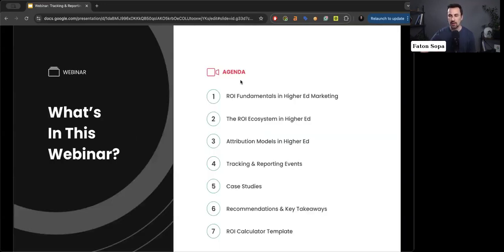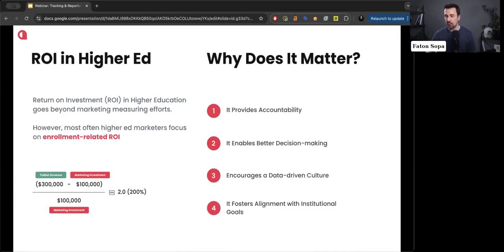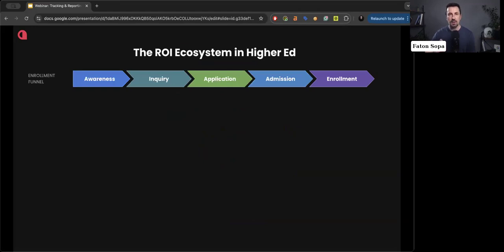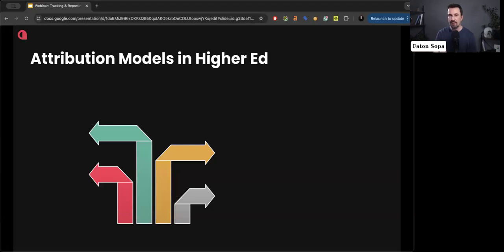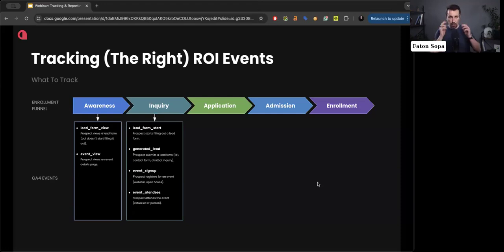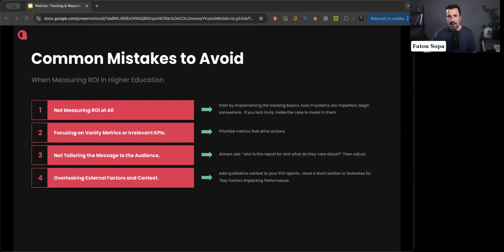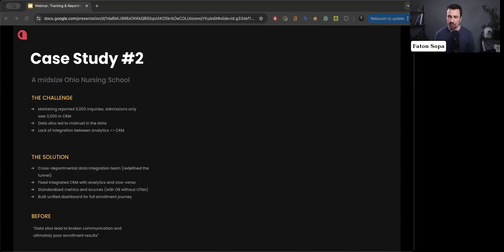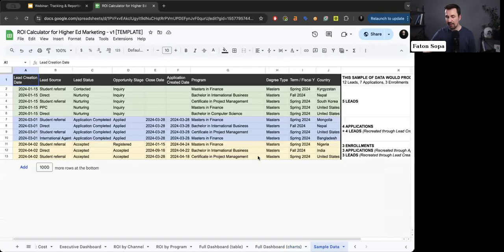Higher Education: Tracking & Reporting Marketing ROI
Tracking and Reporting ROI in Higher Ed Marketing
Watch this webinar to learn how to confidently measure, track, and report the return on investment (ROI) of your higher ed marketing efforts.

Higher education marketers are expected to do more with less and prove the impact of every campaign. However, long enrollment cycles, fragmented data, and unclear attribution make ROI tracking a challenge.

This webinar breaks it down step by step.

📌 What You’ll Learn:
 • Why marketing ROI matters in higher education
 • Which metrics actually drive enrollment
 • How to set up a tracking ecosystem you can trust
 • Ways to report ROI clearly to leadership and stakeholders
 • Real-world examples and case studies from other institutions
 • Bonus: Free access to our Higher Ed ROI Calculator Template

💡 Whether you’re starting from scratch or looking to level up your current process, this session is packed with practical strategies you can apply right away.

🛠 Get the Free ROI Calculator Template

✅ Learn more about Manaferra
We help colleges and universities grow enrollment through Search Marketing

🎤 Presented by: Faton Sopa, CEO @ Manaferra